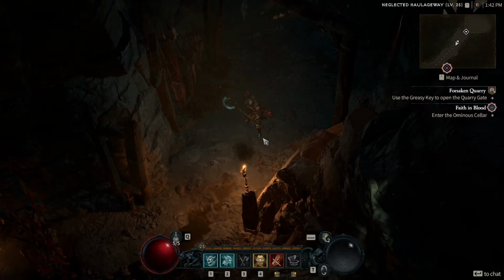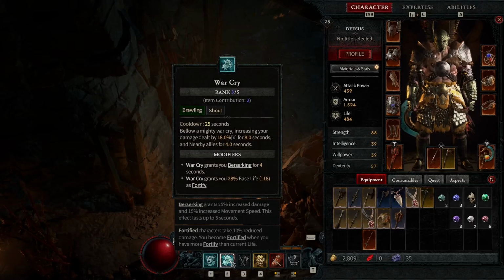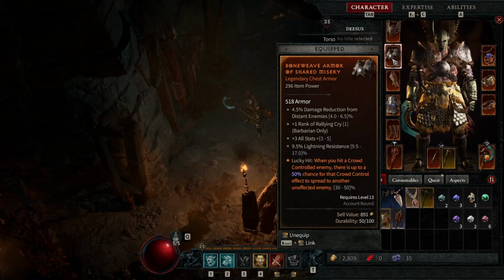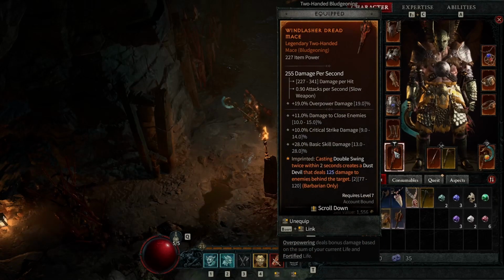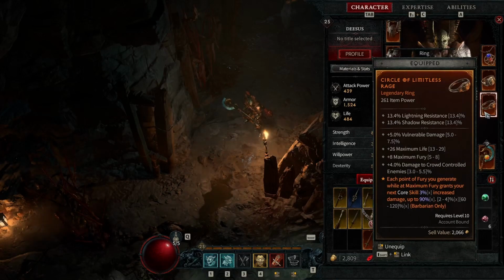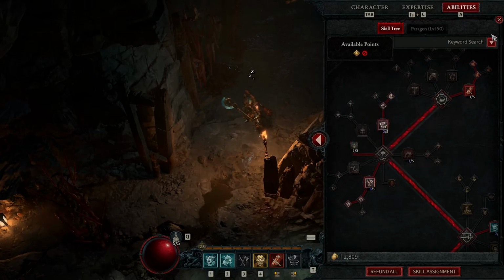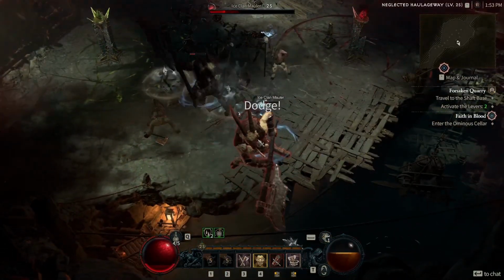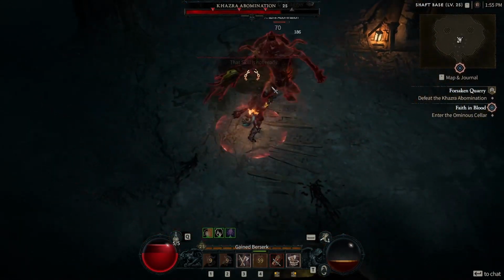Bleed Build Barbarian - Diablo IV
Build showcase of a Whirlwind Bizerking Bleed Bard with Double Swing for single target.

Boss Fights

Build Overview: (0:00)
Blood Bishop: (15:10)
Den Mother: (16:40)
Lilith's Lament: (18:13)
Khazra Abomination: (21:50)

Gameplay Showcase: (10:58)